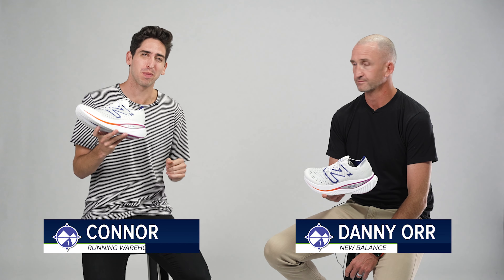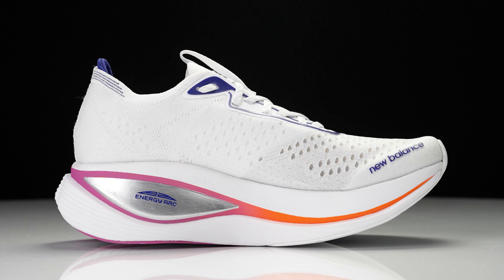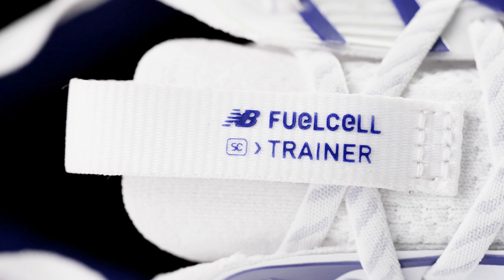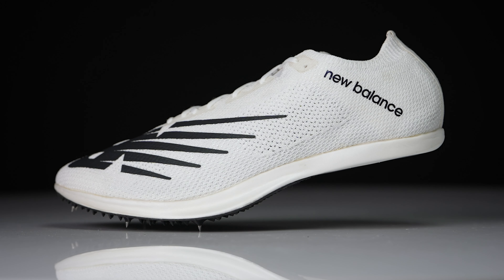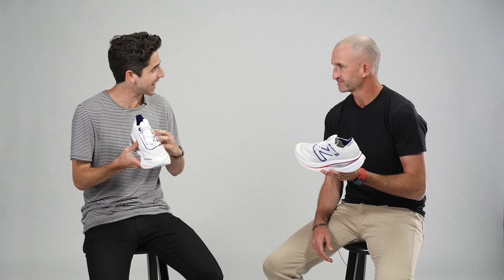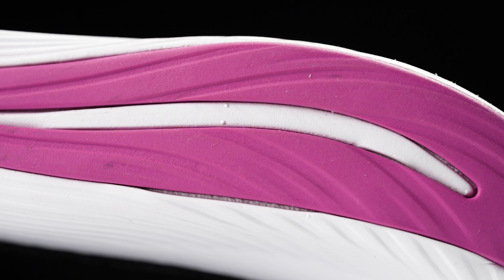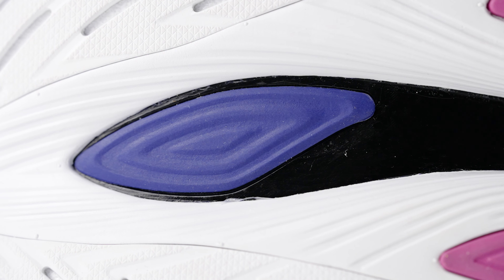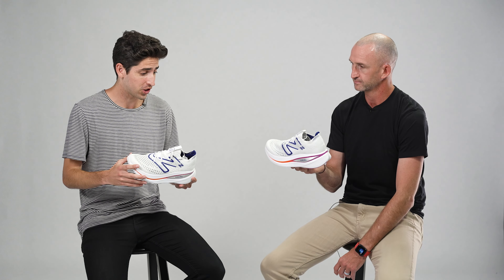New Balance SC Trainer Designer Deep Dive | New Balance's Wildest Shoe Concept Yet?!?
The New Balance FuelCell Supercomp Trainer is here and Danny Orr joins us to break down the highly cushioned performance running shoe and explain exactly why the team decided to create such a wild stack height. Featuring the ultra responsive FuelCell cushioning along with a carbon plate, the SC Trainer is built to help you receive max energy return during your workouts and daily training.

New Balance FuelCell SC Trainer is available NOW at Running Warehouse.